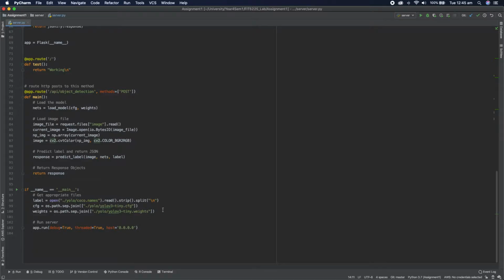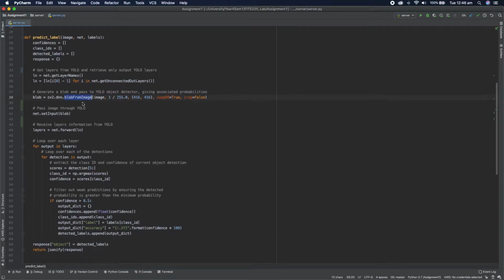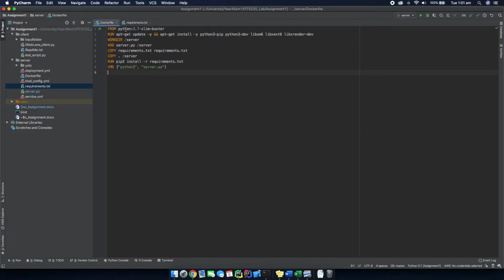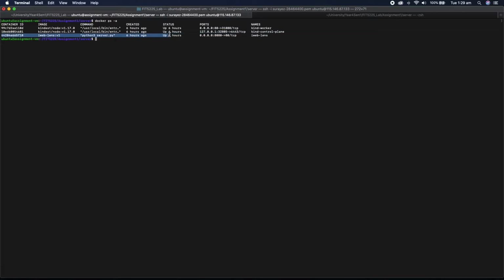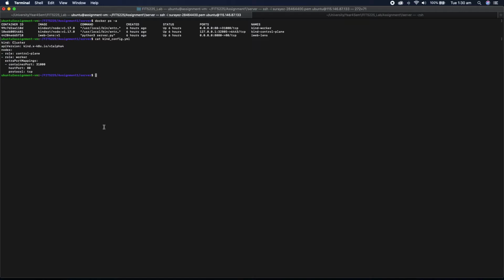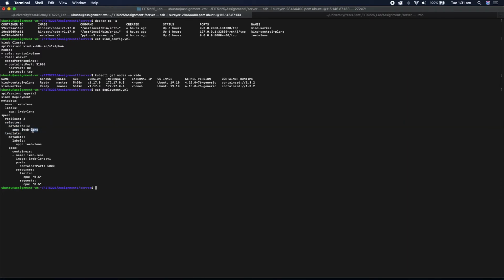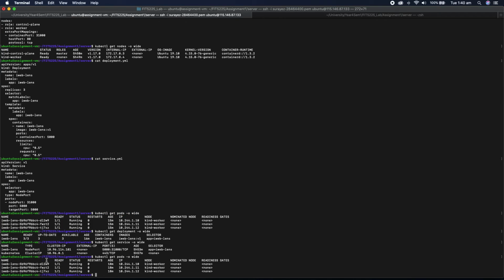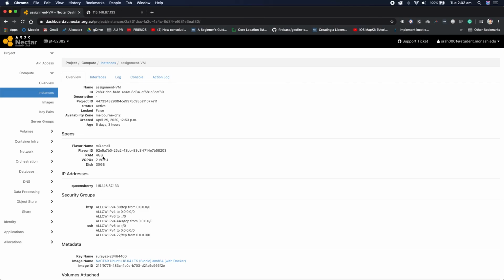FIT5225: Assignment 1 Video Tour